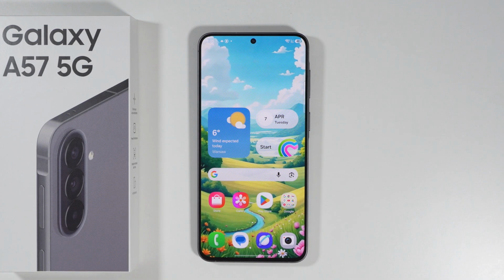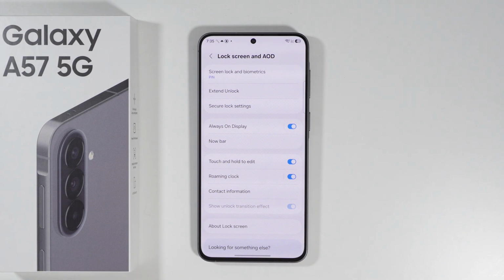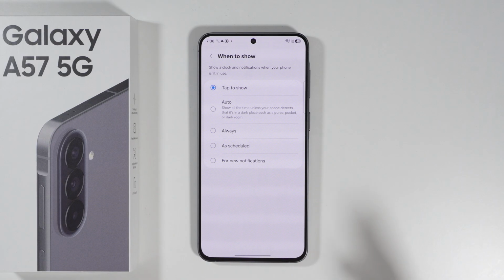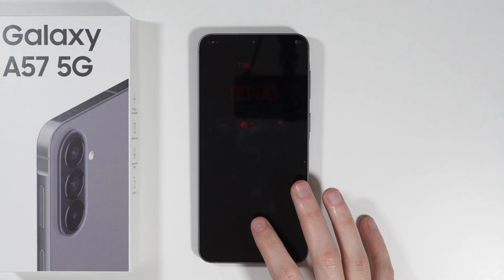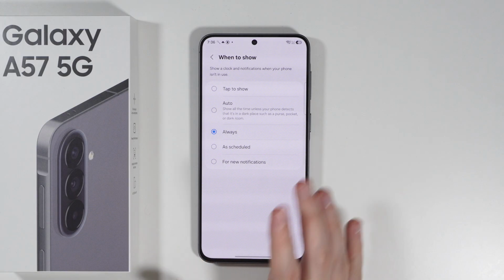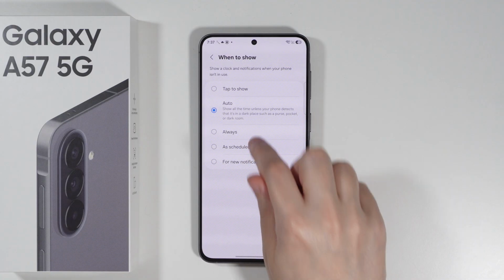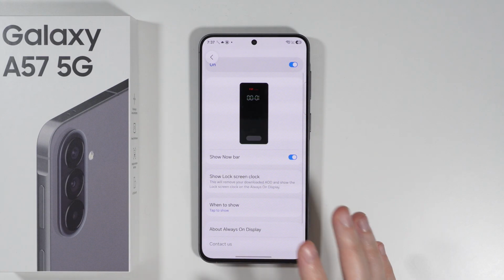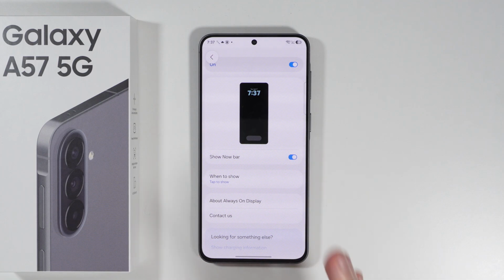Samsung Galaxy A57: How to Fix Always On Display Not Working (Fix AOD Issues)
In this video, I'll guide you through the steps to fix the Always On Display (AOD) issues on your Samsung Galaxy A57. If your AOD feature isn't working as expected, I’ll cover common troubleshooting methods and settings adjustments to help you get it back up and running. Follow along for a quick and effective solution to enhance your device's display features.